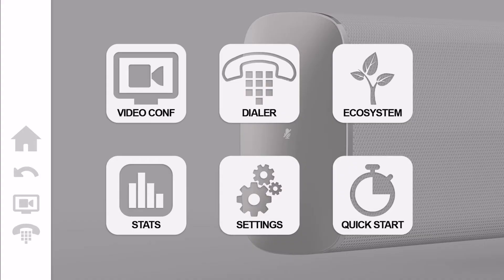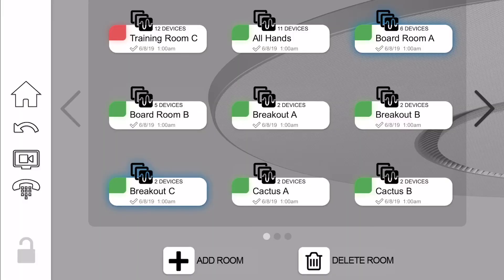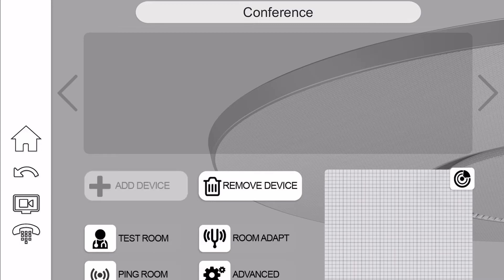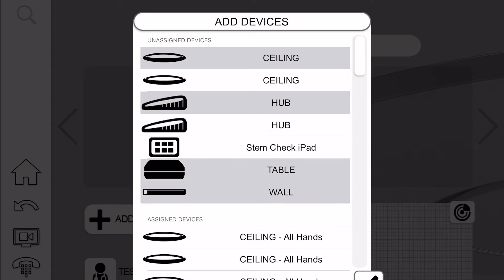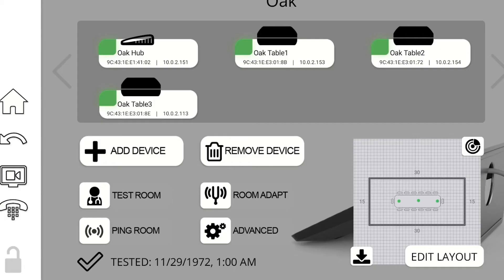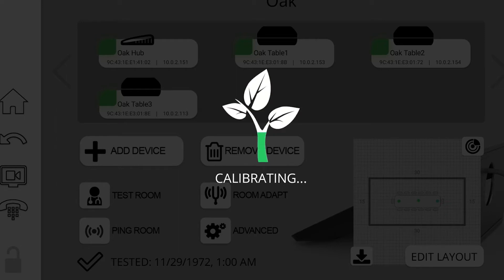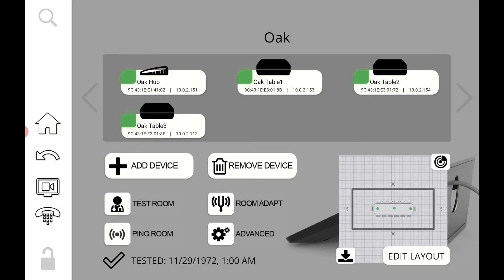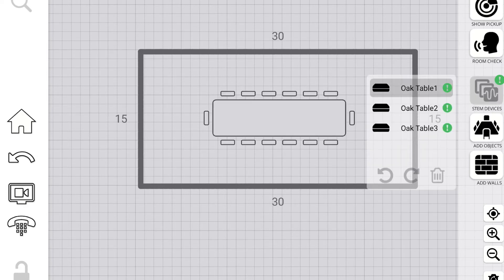2.6 – Stem Ecosystem (Assigning Devices to a Room)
In this video, Jacob Marash, Founder and CEO of Stem Audio, goes over how to assign Stem devices to a conference room.